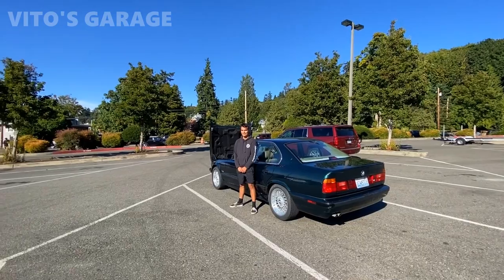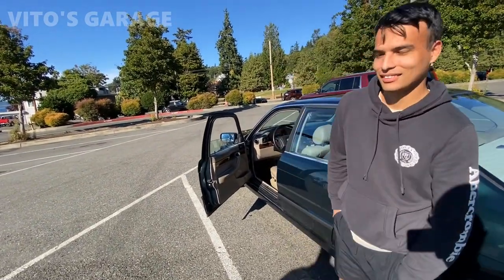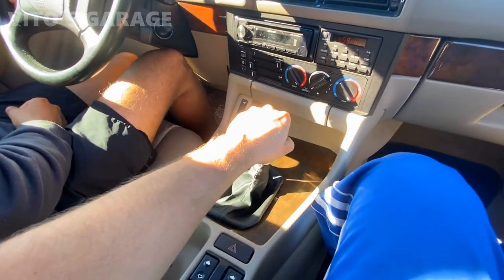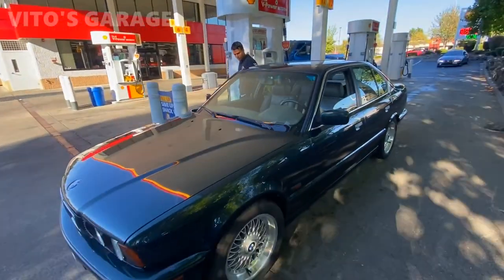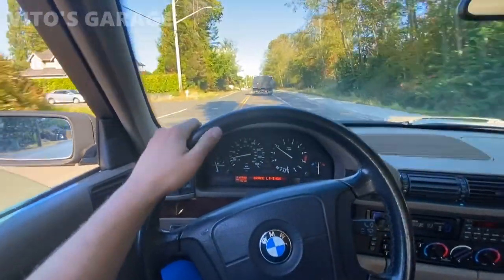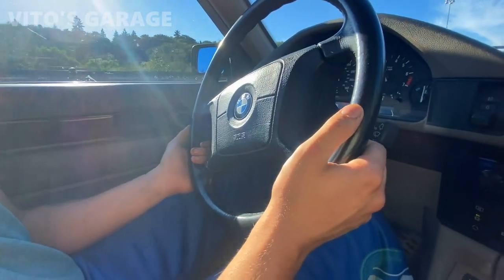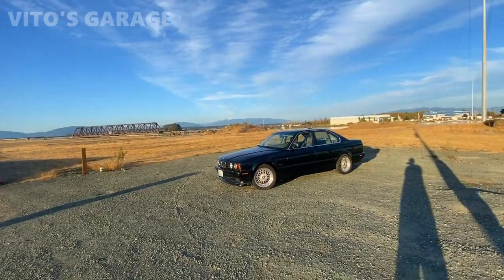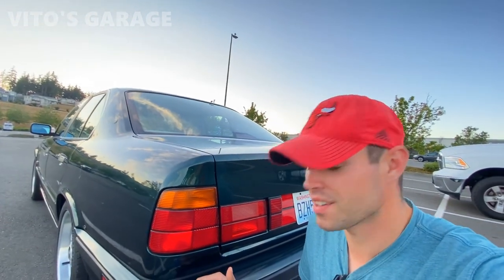The Ultimate Driving Machine- Buying a Classic BMW E34 5 Series For My Friend! Different Universe! ❤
Hey Friends:)

We love Classic Bimmers!
BMW E34 is one of the greatest 5 series BMWs produced!
Driving this car is a totally different feeling. And I realized that when you drive a car like this, it wants you to push it harder! It's hard to drive this car peacefully :)

I love socializing and meeting new people:
1) VITO'S GARAGE ON FACEBOOK:

2) Song: Jarico - Island Music